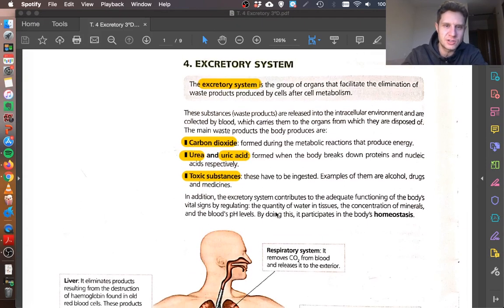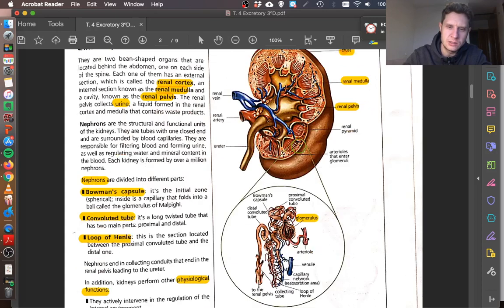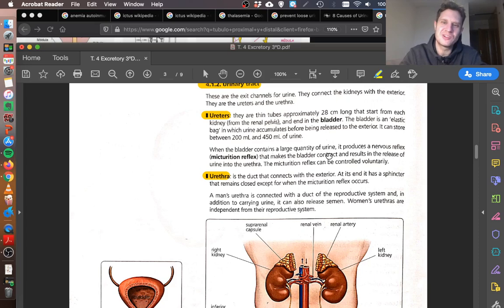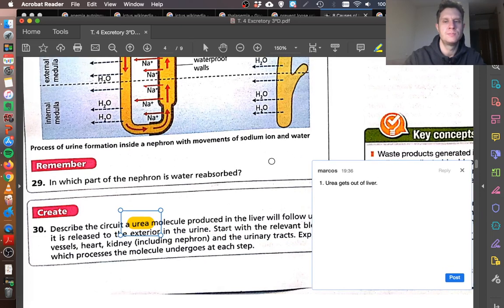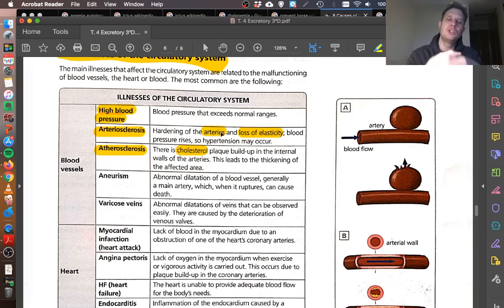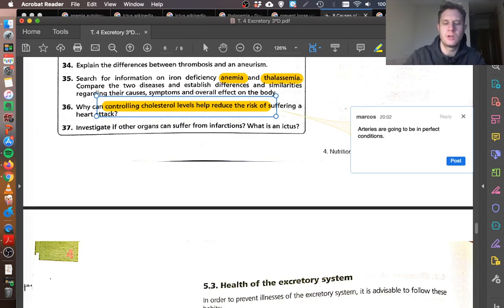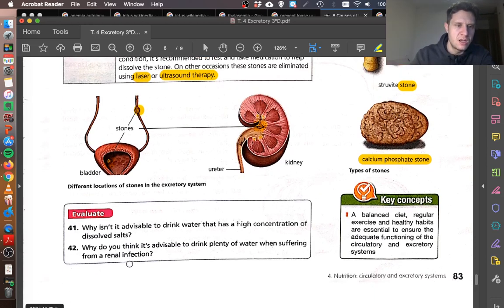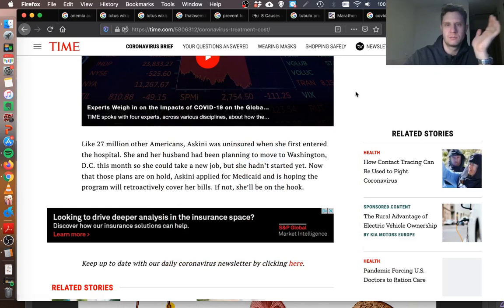Explanation Topic 4 Excretion + exercises 3º ESO BIOLOGY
3º ESO BIOLOGY